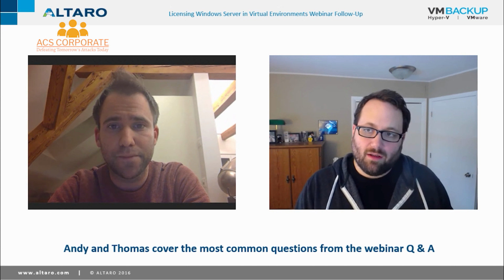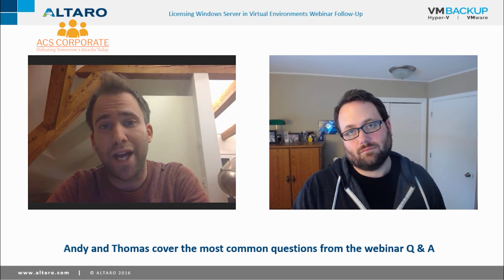Windows Server 2016 Licensing Webinar Q&A Follow Up